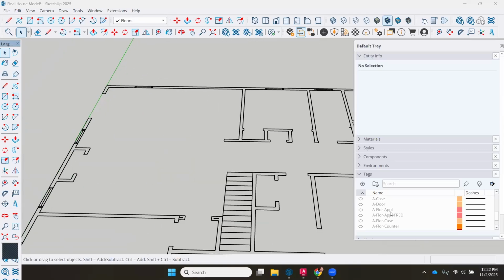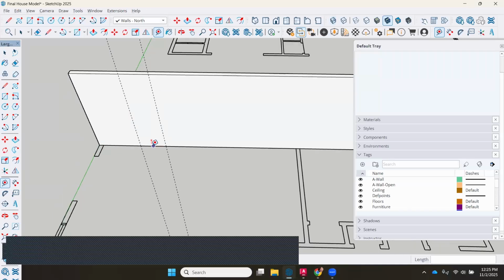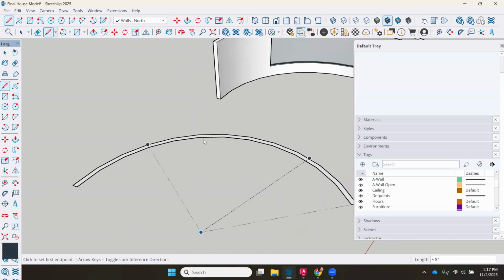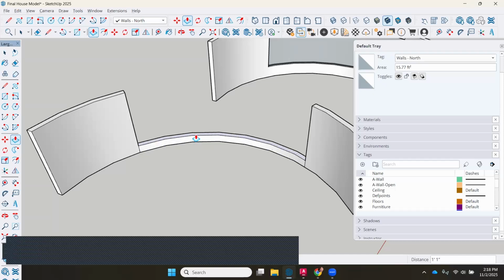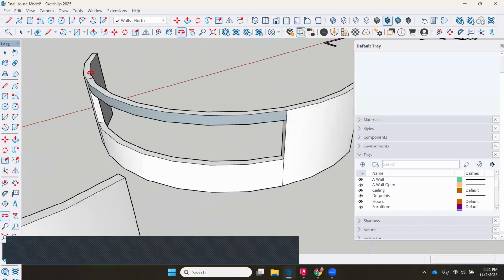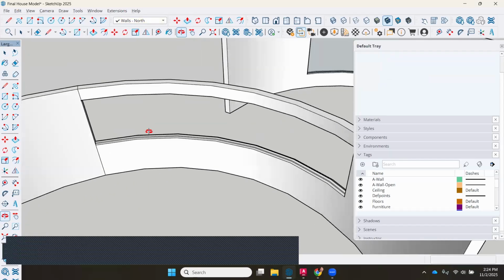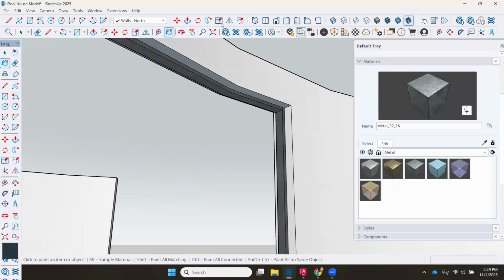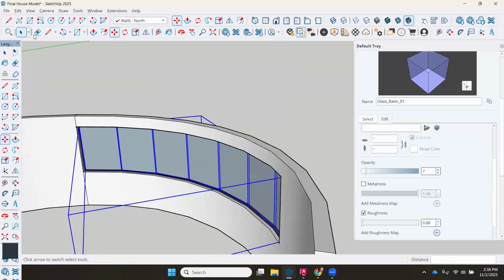Sketchup - Window Regular and Curved Walls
Adding window openings to your base model and creating windows on curved walls.